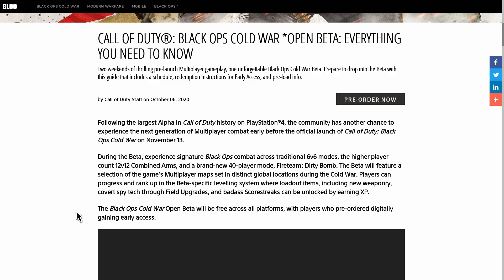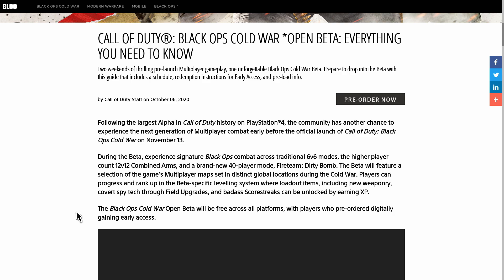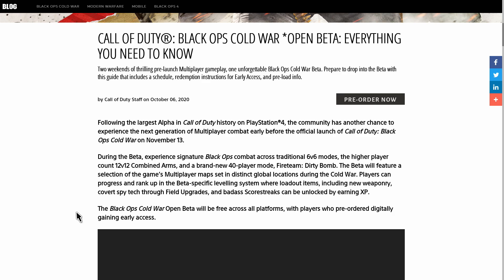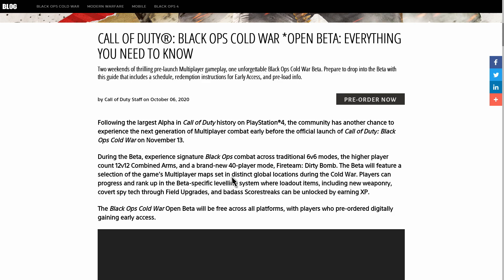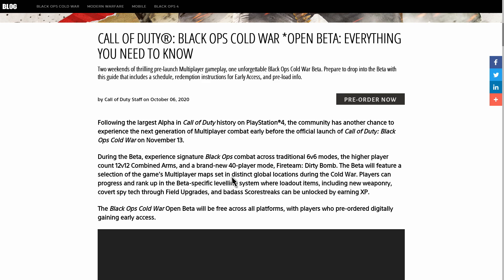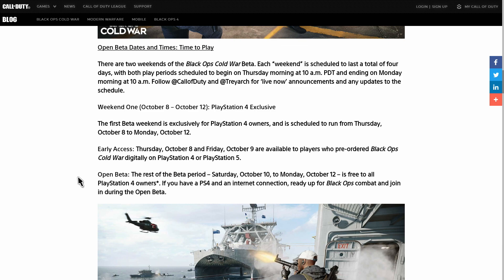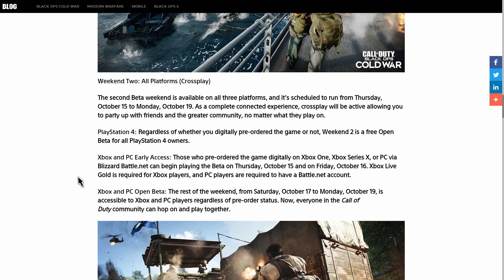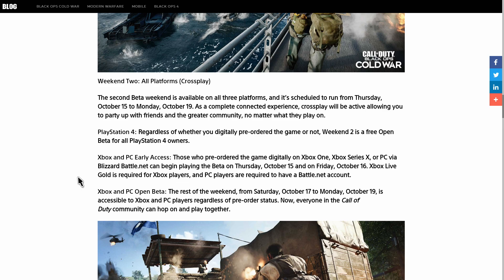How To Play Black Ops Cold War Beta On XBOX and PC // Everything You need To Know!!!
How To Play Black Ops Cold War Beta On XBOX and PC // Everything